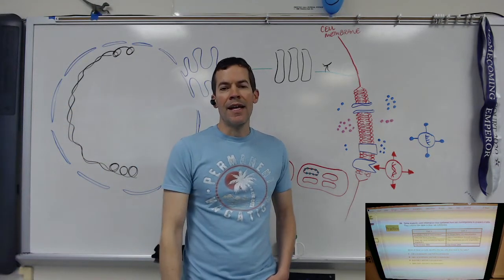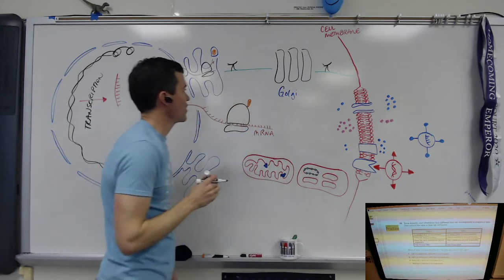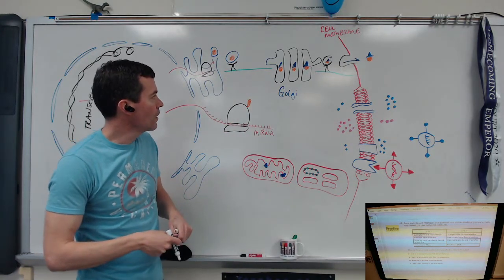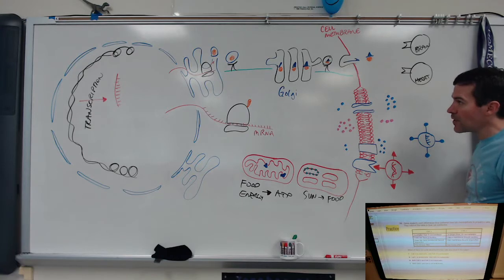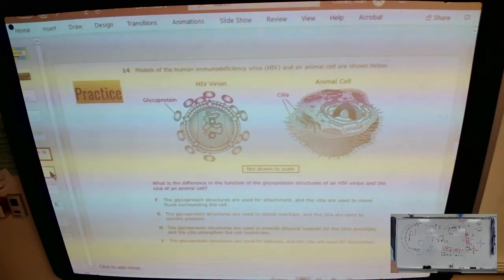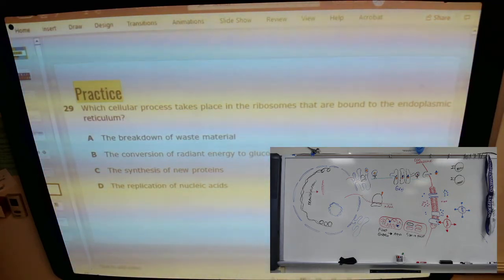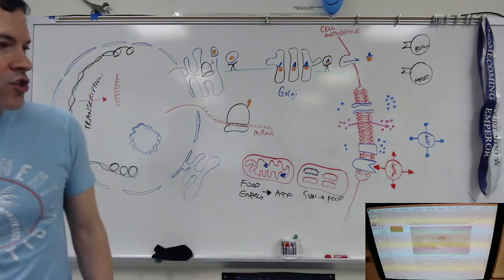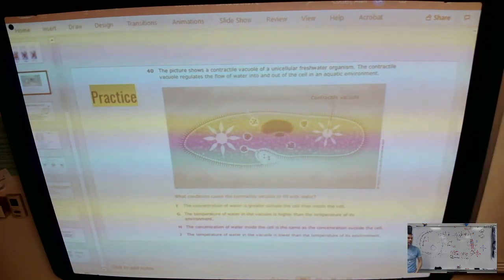STAAR EOC Review Week 2: Cells & Viruses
STAAR EOC Review Week 2 for TCHS students
Topic: Cells, Transport, Viruses